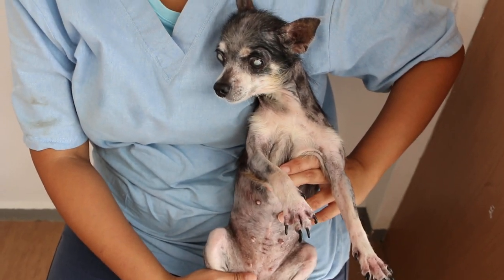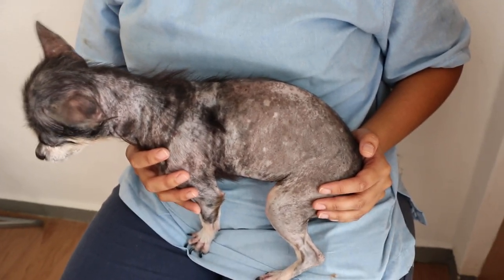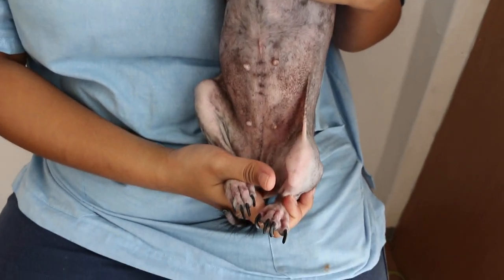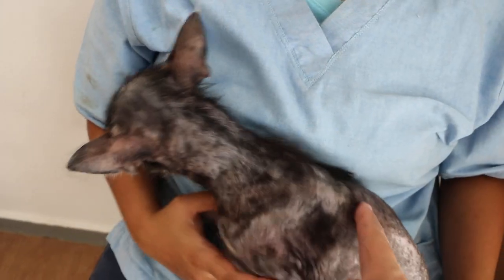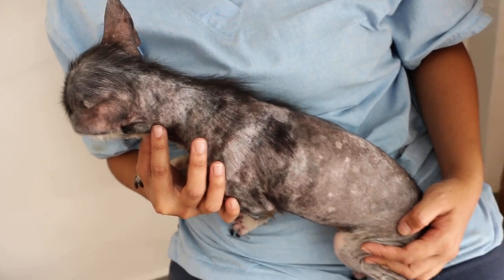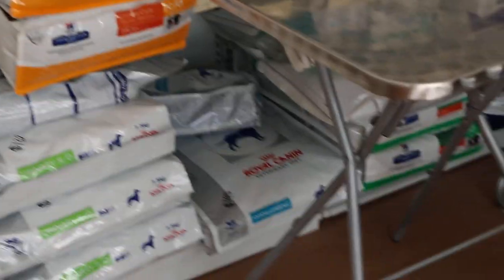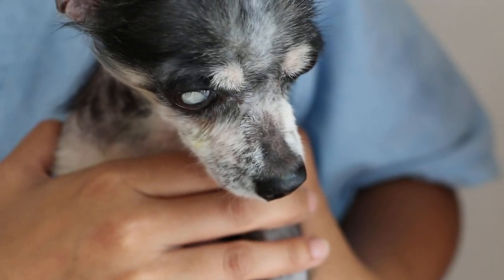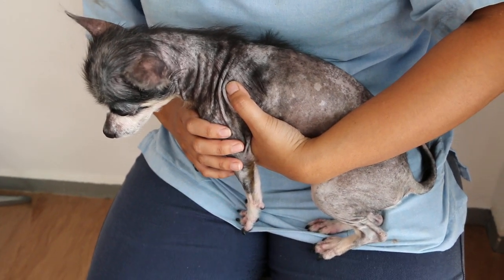Day 3. An 11-year female chihuhua is bald at the back half of the body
28 Nov 2018.

Hair loss on lower part of body.  Bacterial infection of the skin. On Roycal Canin hpoallegenic food.